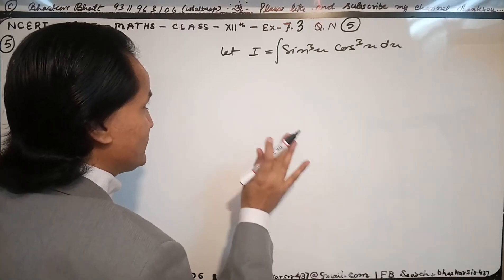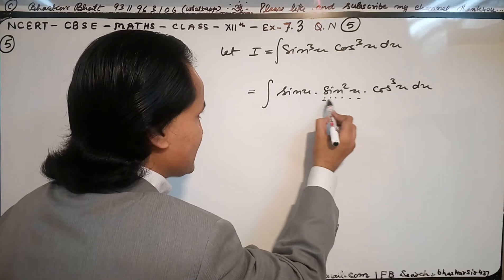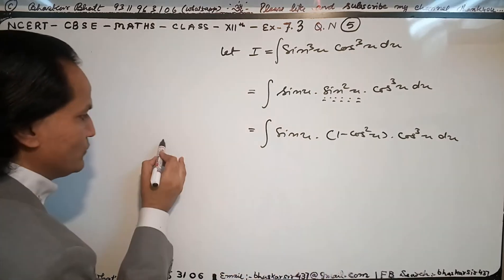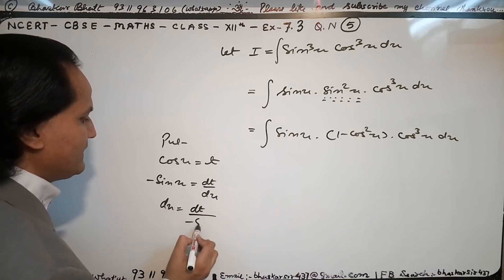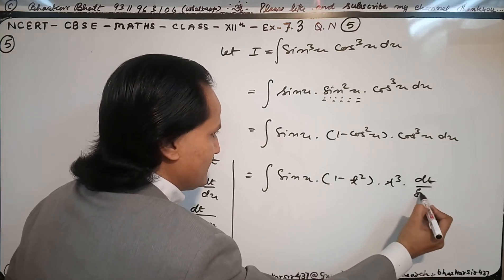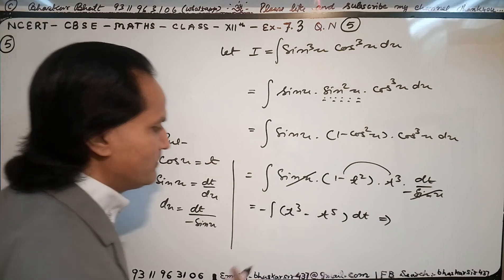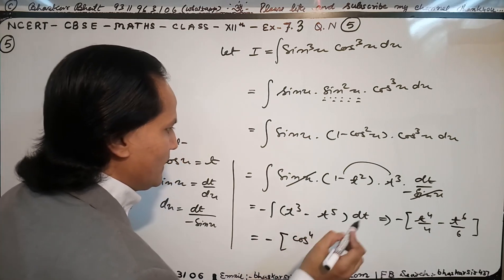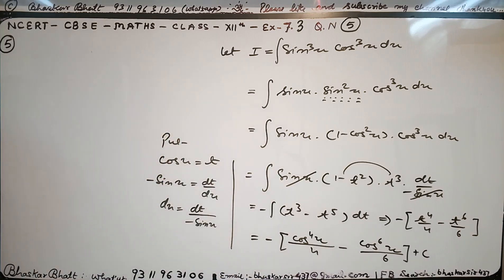12th Maths (NCERT) Ex. 7.3 Q 5 Class 12 Maths INTEGRALS ( calculus )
NCERT Solutions for Class 12 Maths Chapter 7 INTEGRALS is prepared by the Bhaskar sir. All the important topics are covered in the exercises and each answer comes with a detailed explanation to help students understand concepts better. These NCERT solutions play a crucial role in your preparation for all exams conducted by the CBSE, including the JEE. NCERT Solutions for Class 12 Maths Chapter 7 INTEGRALS , contains solutions for all Exercise  questions. These NCERT Solutions are based on the latest CBSE syllabus. Enjoy 12th Maths (NCERT) Class 12 Maths Chapter 7 INTEGRALS .
Bhaskar Sir Classes